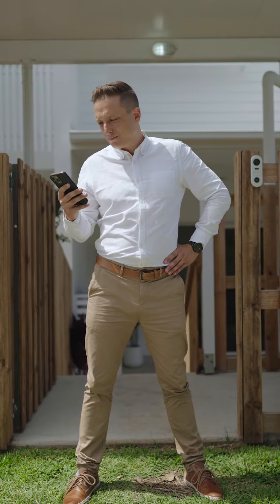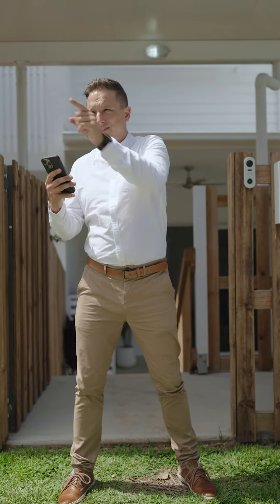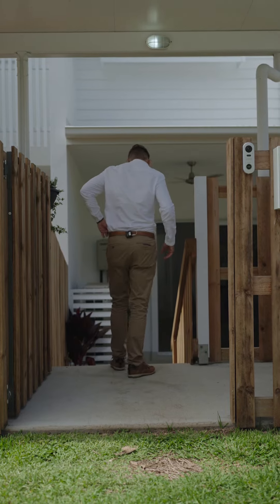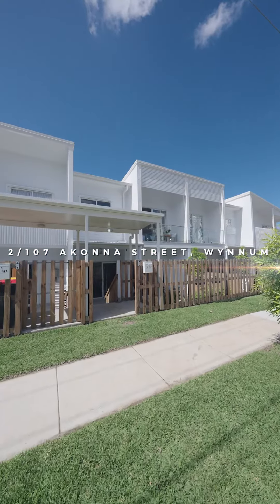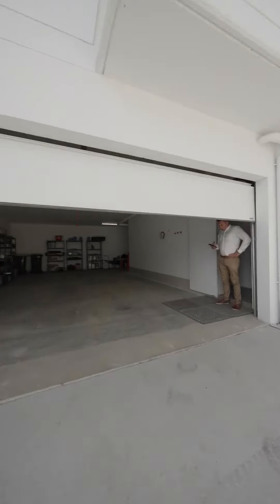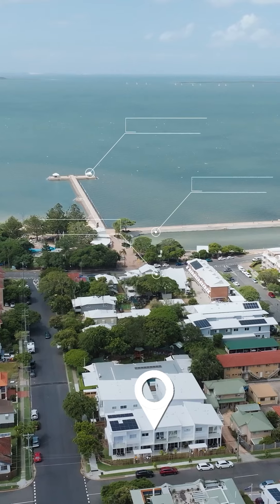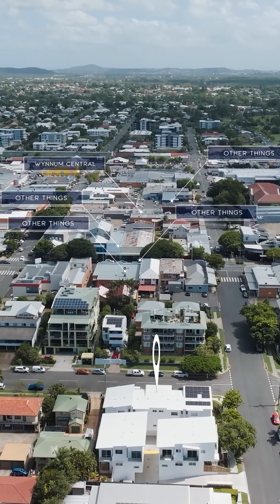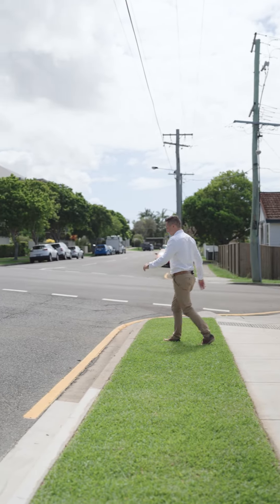2/107 Akonna Street Wynnum